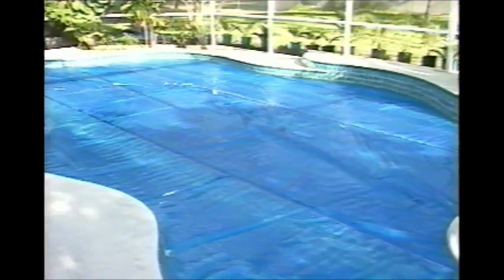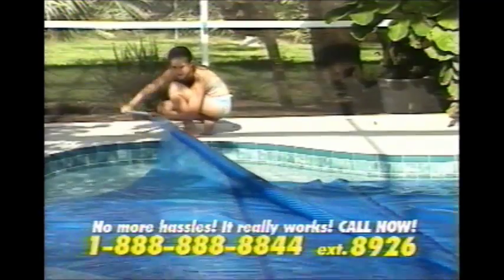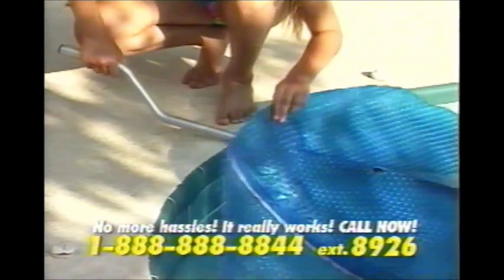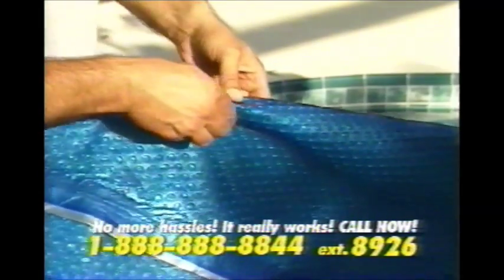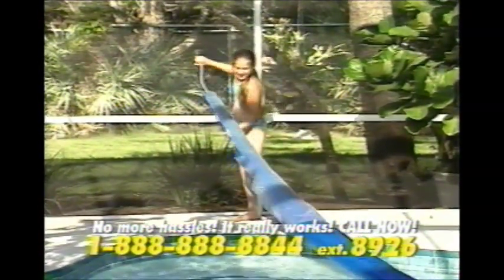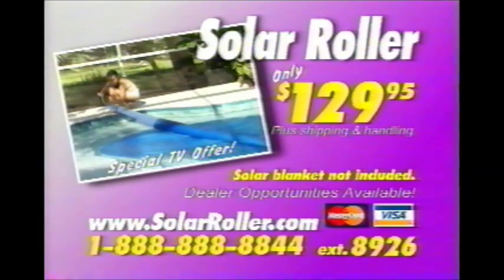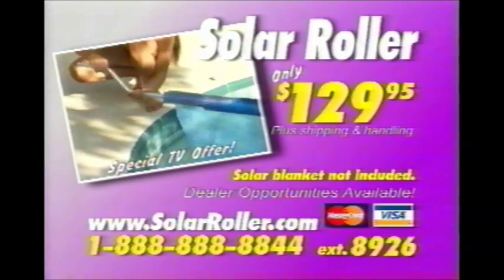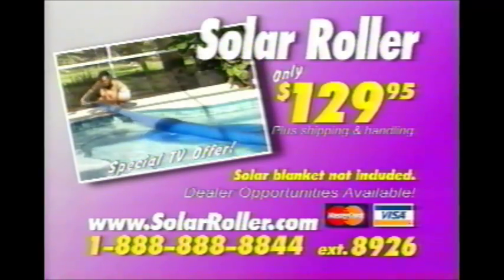Solar Roller ® Telemedia Ad 2000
Old year 2000 ad.  Phone is not valid.